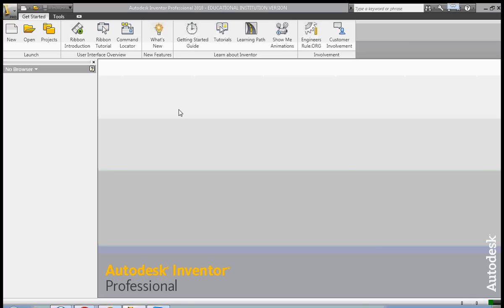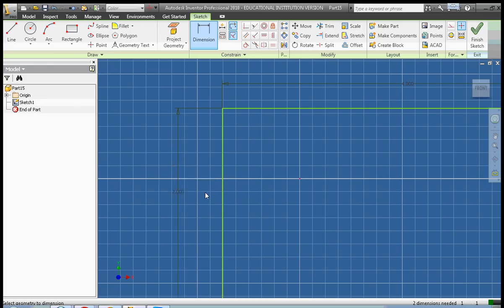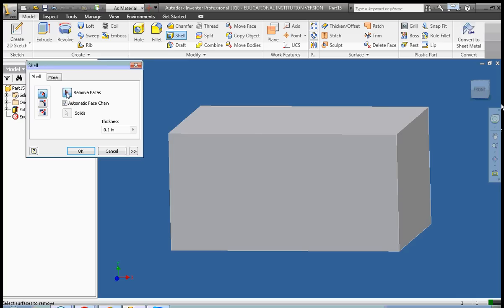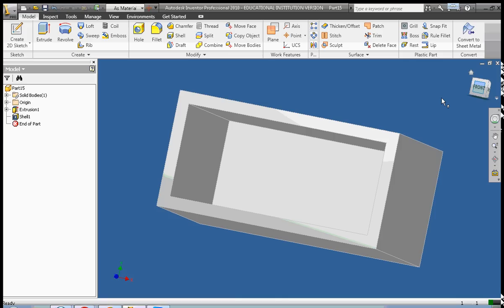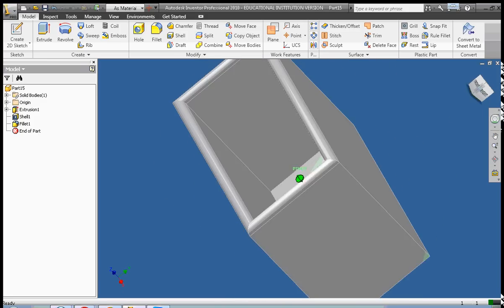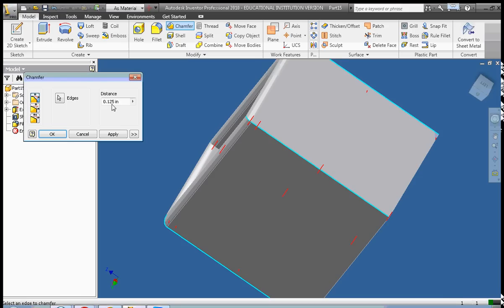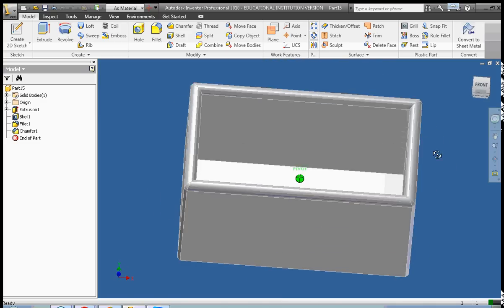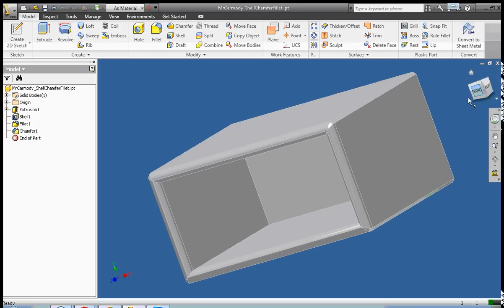Autodesk Inventor 2010: Lesson 12: Using the chamfer, fillet, and shell tools in an ipt 3d part file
Today you will learn about Autodesk Inventor 2010. We will cover creating a 3 dimensional part the using the chamfer, fillet, and shell tools to alter that object.